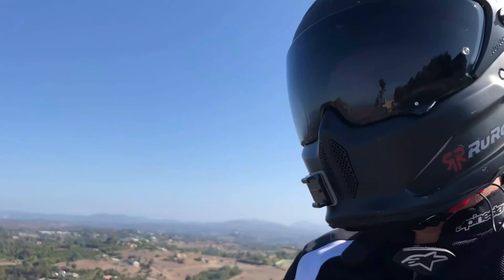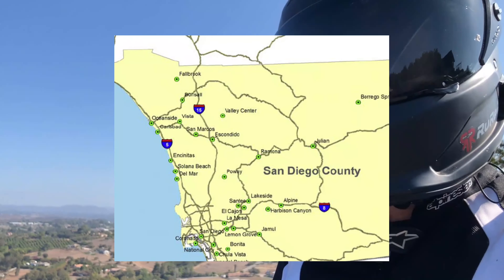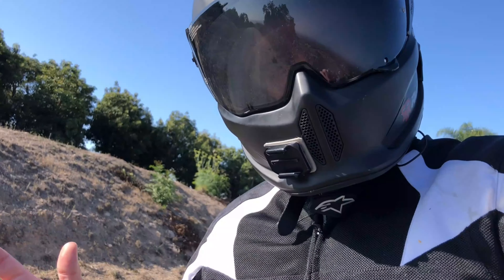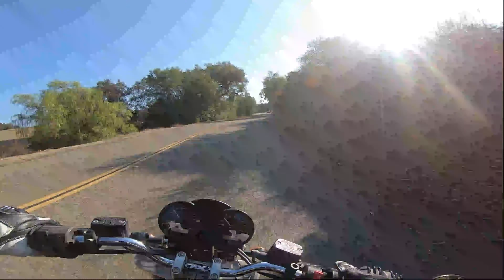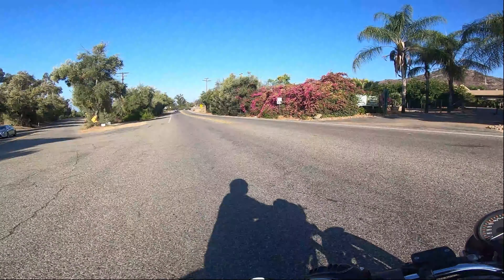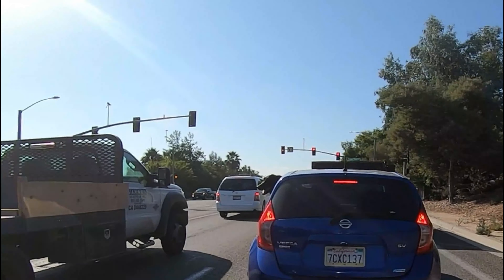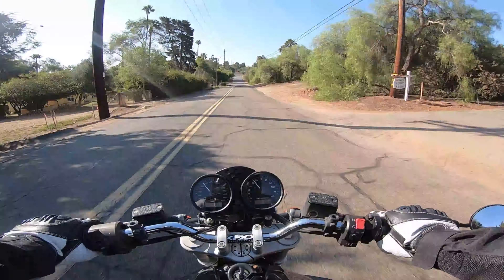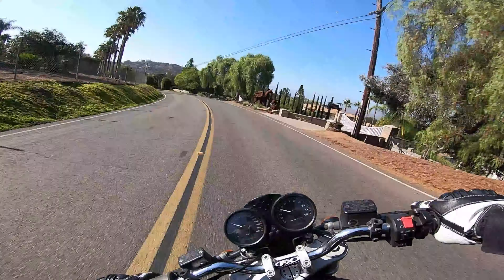Fallbrook Motorcycle Ride PART 1 located in San Diego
Welcome everyone to the channel. This is my road review in the city of Fallbrook, San Diego in southern California. If you have ever been to this city, its a MUST DO on your motorcycle or car ride. This is Part 1 of review. Shout out to firehouseQue&Brew . Comment as well and Share with fellow riders and Fans of Fallbrook!

BIKE
Ducati Monster 620 DaRK 05

Helmet
Ruroc ATLAS 2.0

Busniess shout out:
Firehouse Que & Brew
1019 S Main Ave.